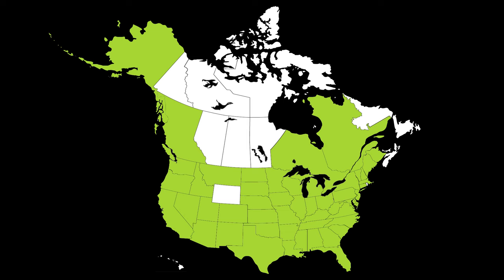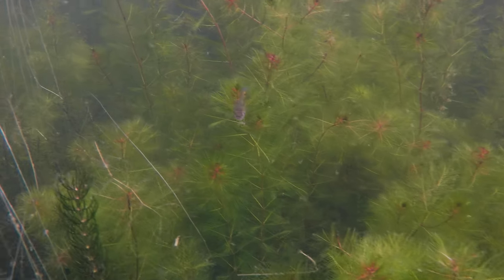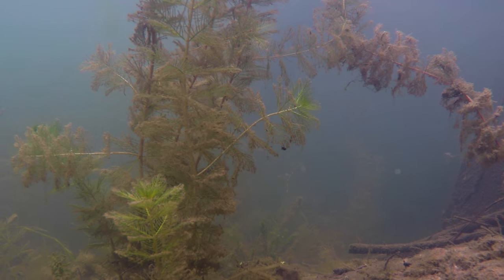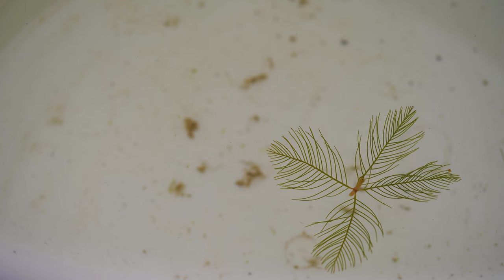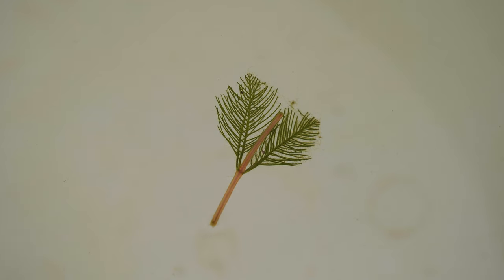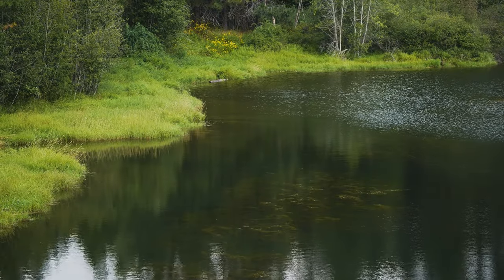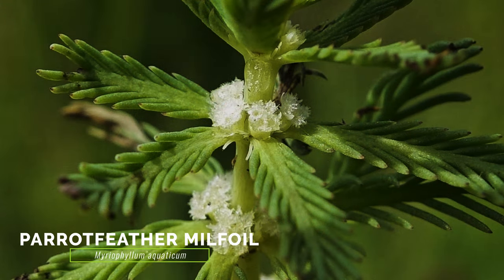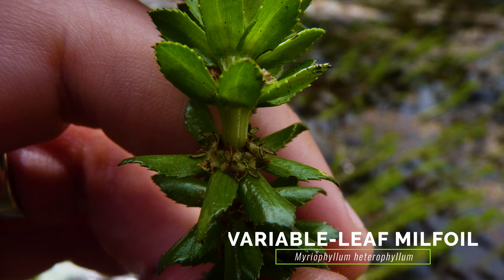Eurasian Watermilfoil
Short video describing the history, distribution and impact of Eurasian watermilfoil in North America, and detailed footage and descriptions for accurately identifying this species in the field.